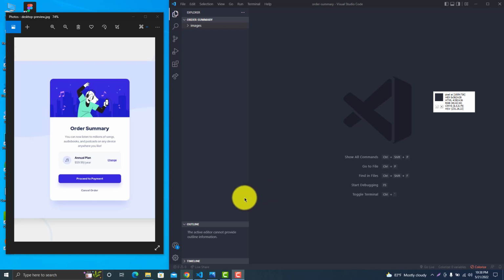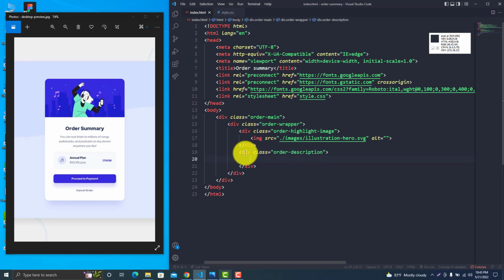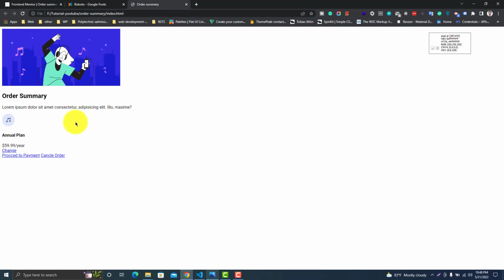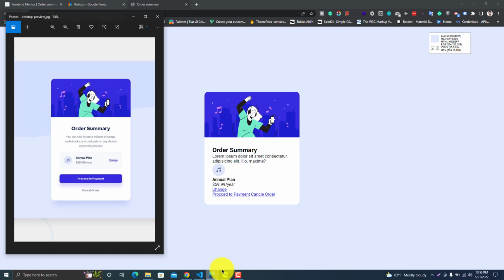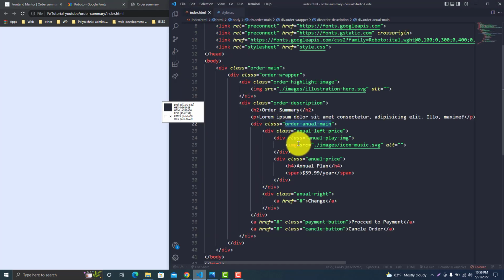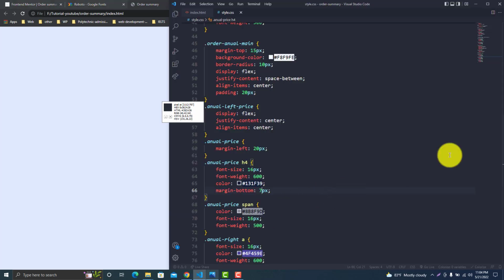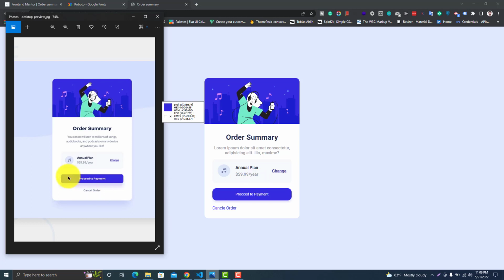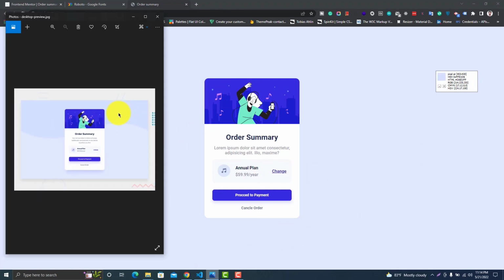How to make a order summary card using HTML and CSS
Hi everyone, in this video today I am going to show you how to create an order summary card using HTML and CSS. This video is absolutely for beginners. You can implement this design in your project also.